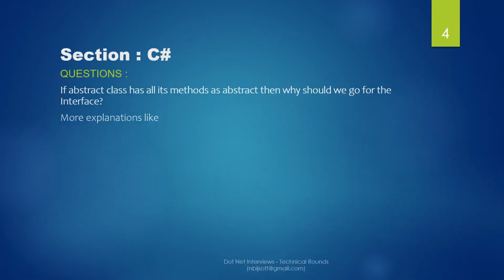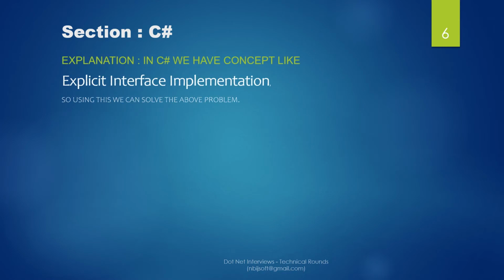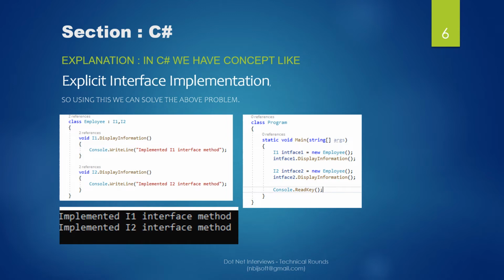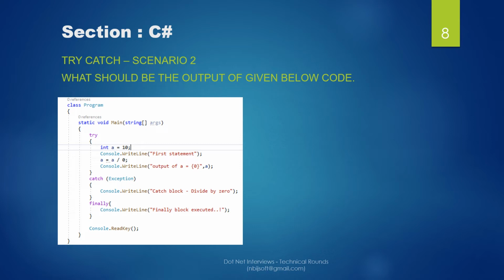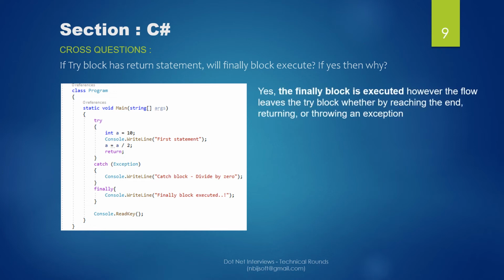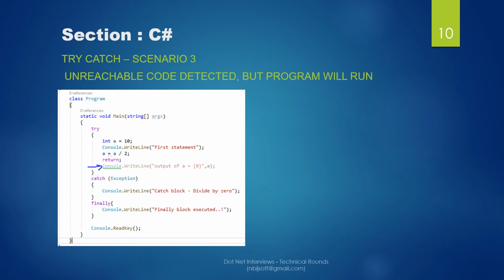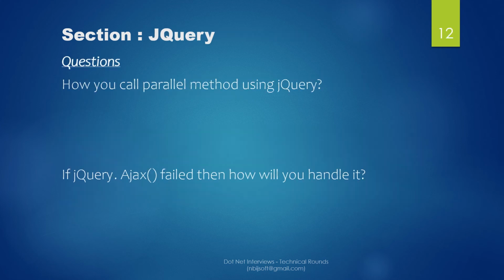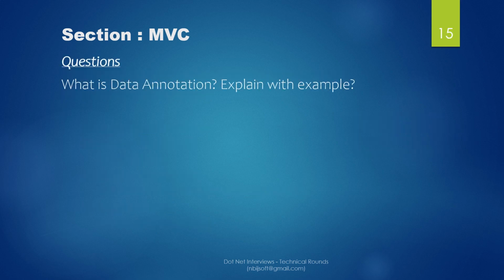Healthcare L2 SSE .NET, dot net interview questions